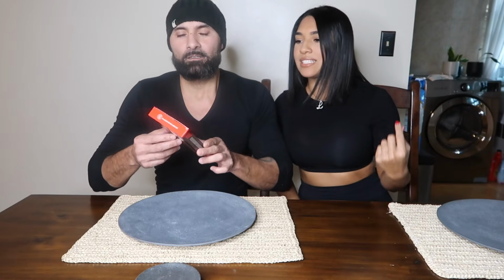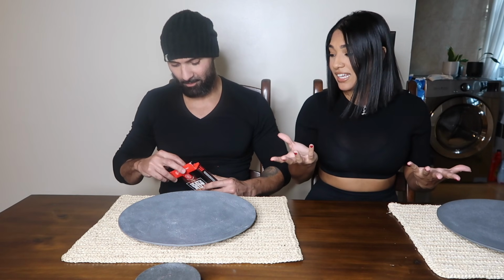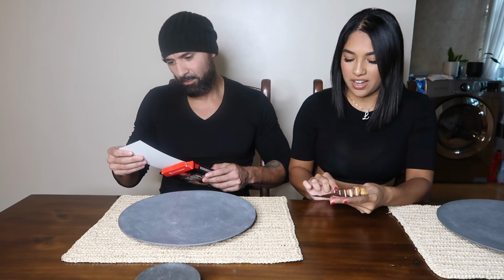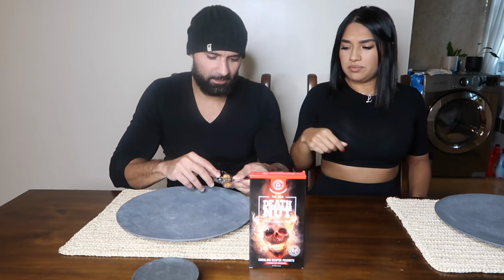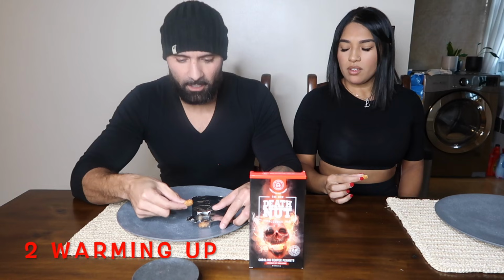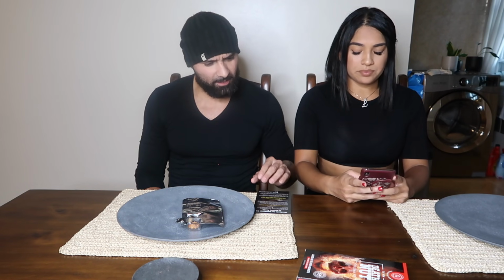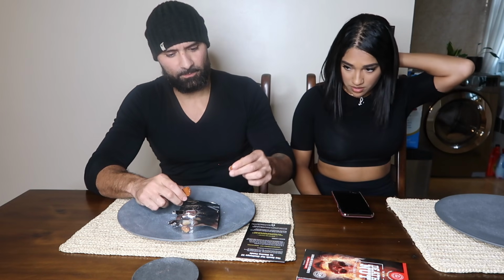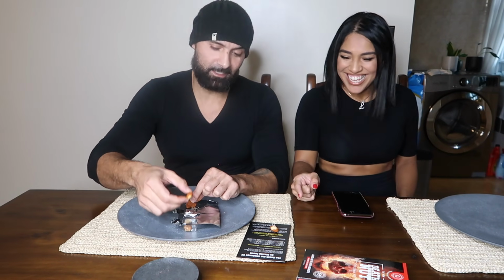DEATH NUT CHALLENGE